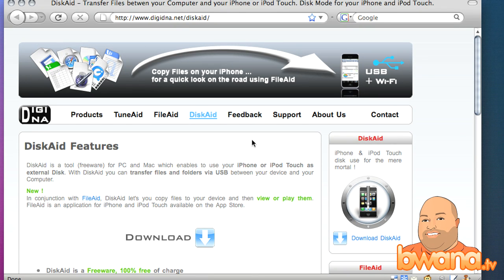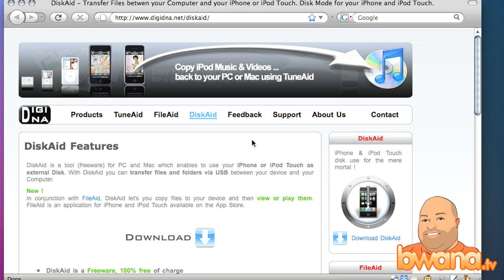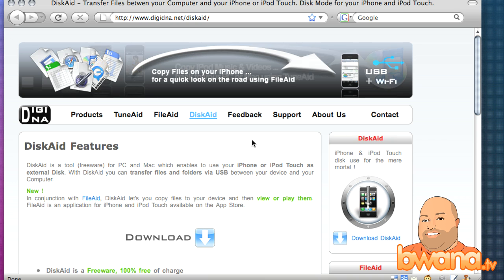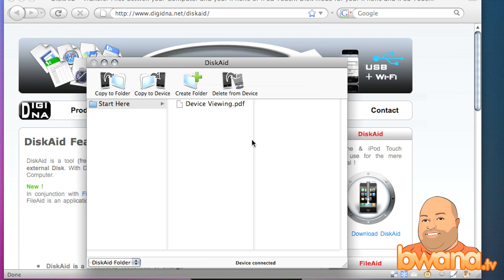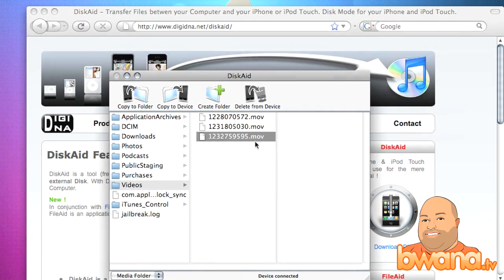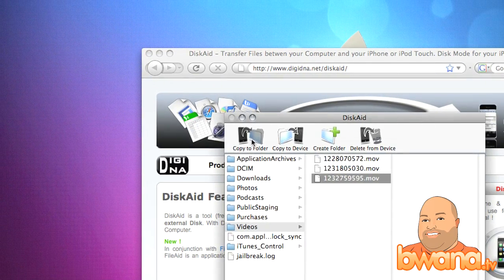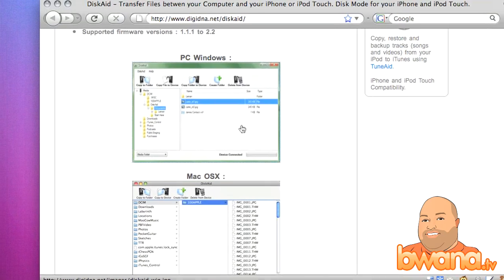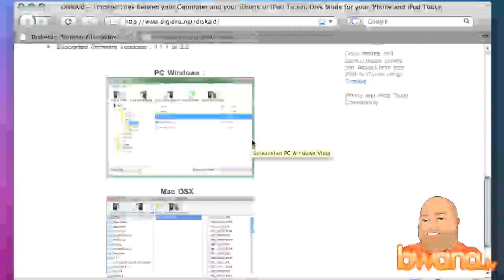User Tip: Transfer iPhone Cycorder Videos With DiskAid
In this video, I share a user tip from Roger, who writes: "Hello, I watched your video on Cycorder and I thought I might give you another idea for very easily getting your movies to your PC. The program I use and is so simple, it is DiskAid it is free ware and you can get it in itunes or at this plug your iphone in and run program, the files from your iphone will show up look in the listed files in the right pane to find video click on video file. In the left pane click on video then click copy to folder you can choose from there where you want to save them. It is so easy" This application really makes transfer of video and other files an easy task for those intimidated by OpenSSL and low level file transfer tools.  Given that it's free, and works for Windows and Mac, it's a great tip.  Thanks Roger!